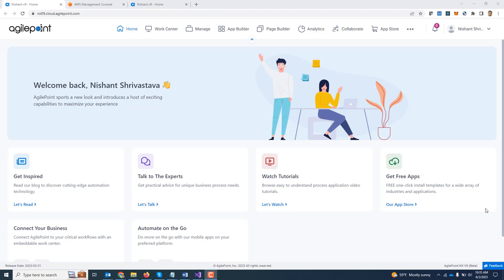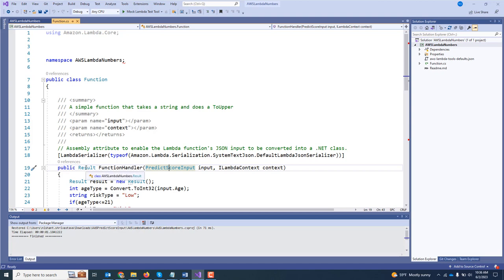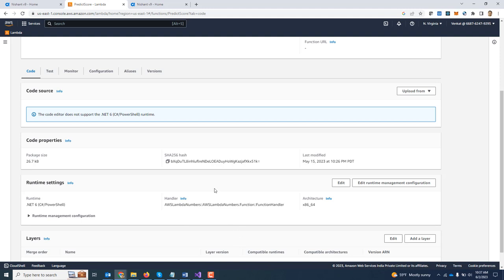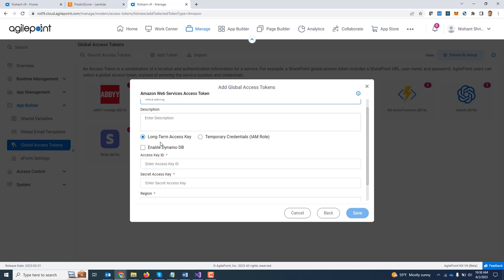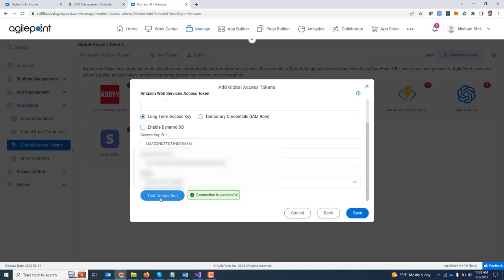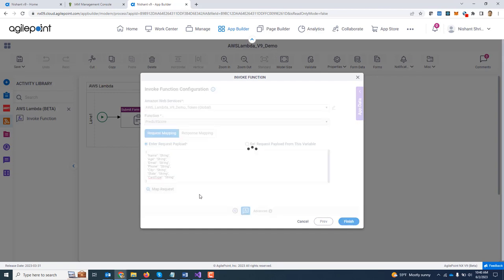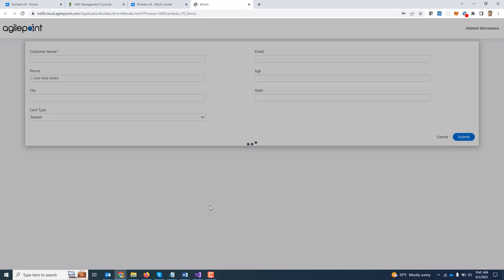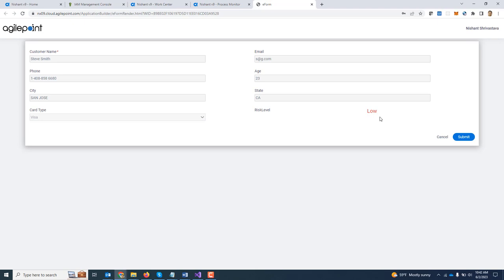AgilePoint NX Connector For AWS Lambda